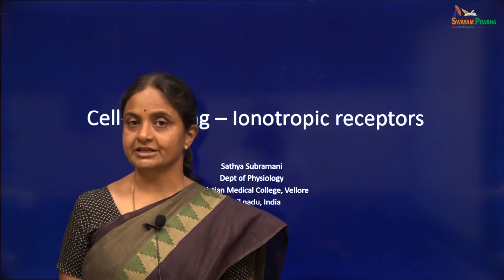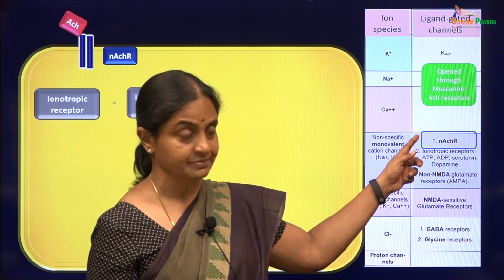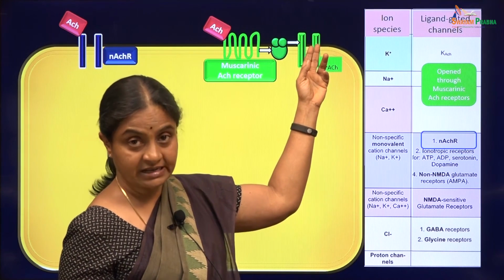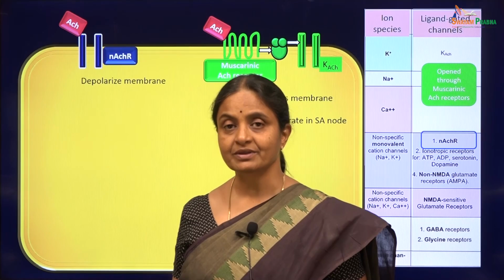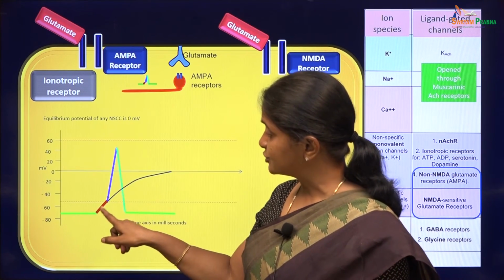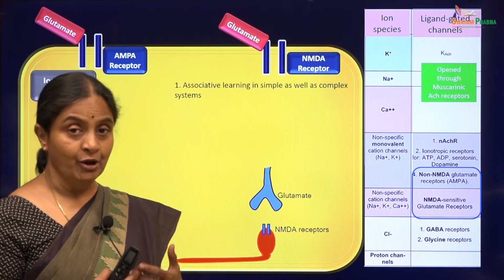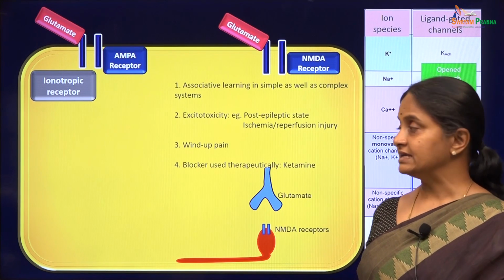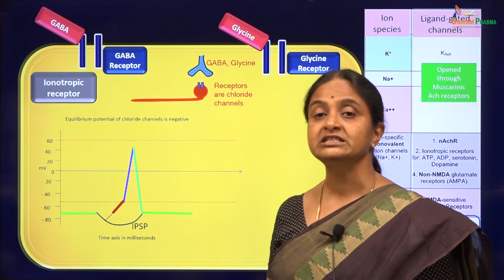Cell Signaling VI Ionotropic receptors